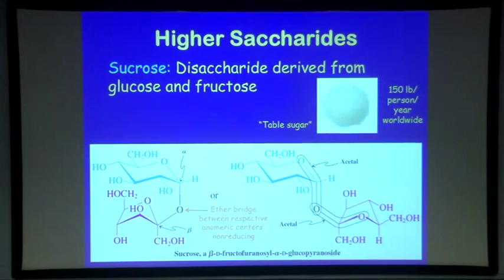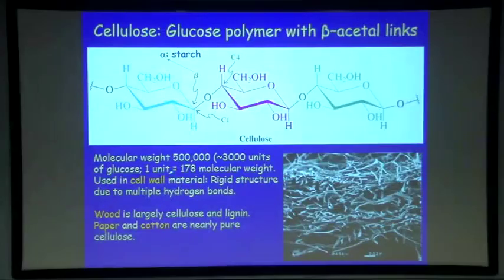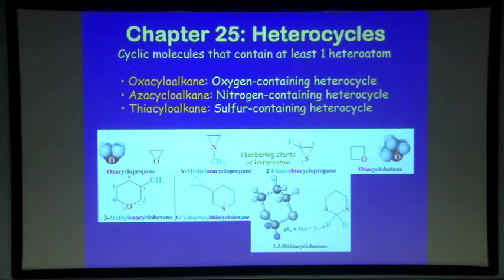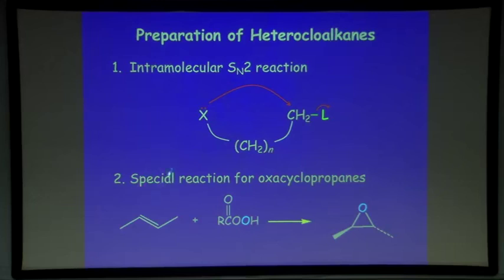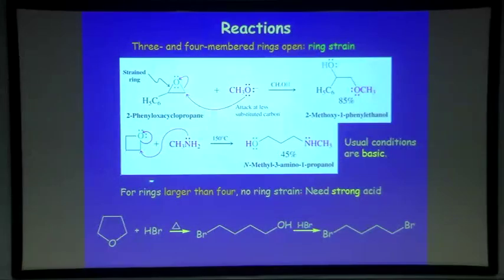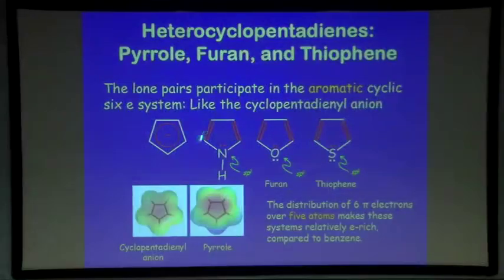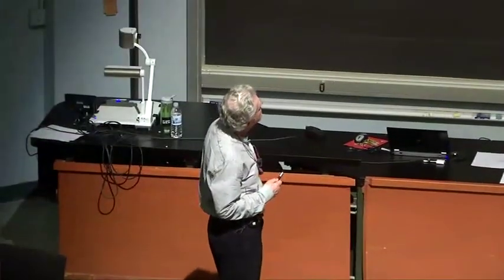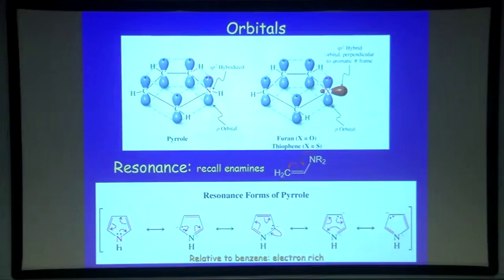2014 11 25 Chemistry 3B 2014 11 25001